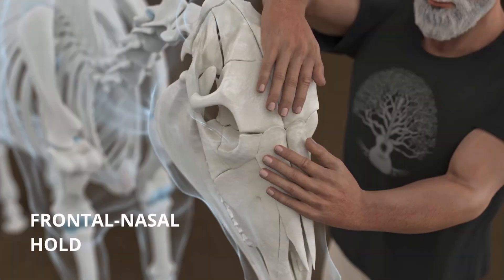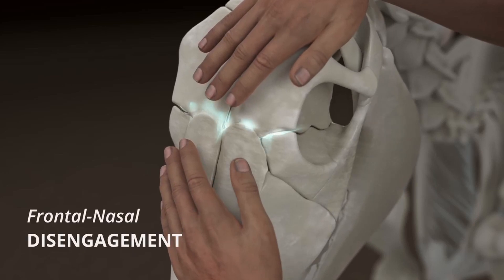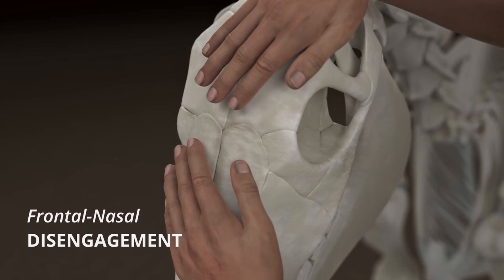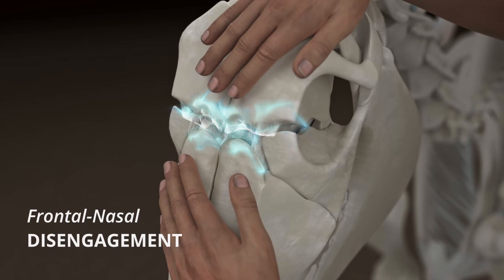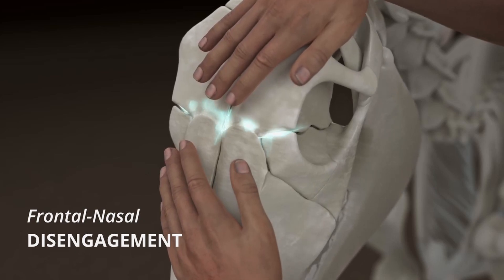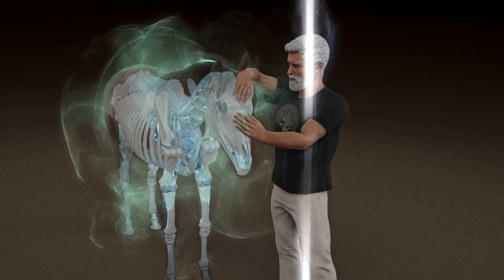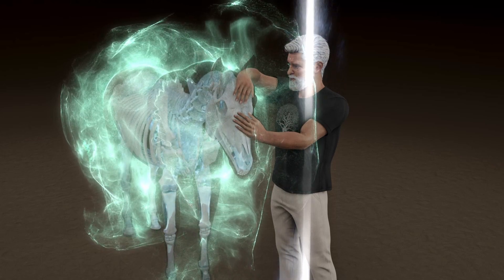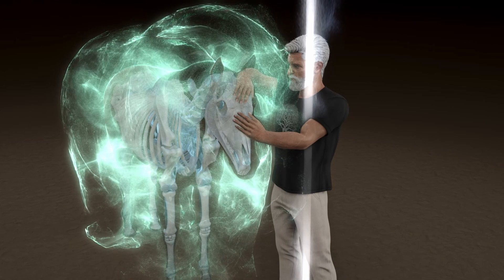Equine Craniosacral - Frontal - Nasal Disengagement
A preview of the Frontal - Nasal Bone Disengagement craniosacral technique from Lyons Institute's course on equine craniosacral therapy and bodywork.

View more at LyonsInstitute.com
and LyonsInstitute.com/equine-myofascial-craniosacral/